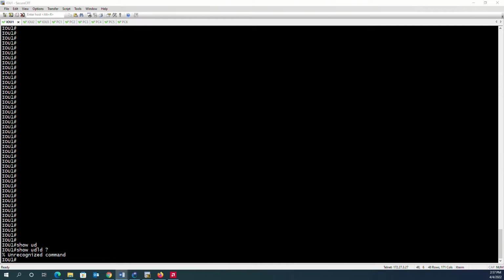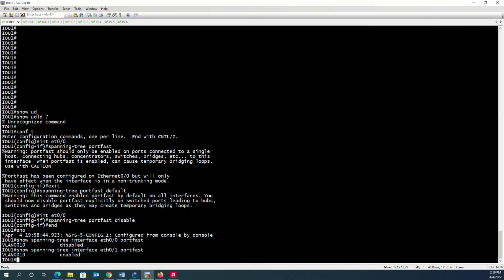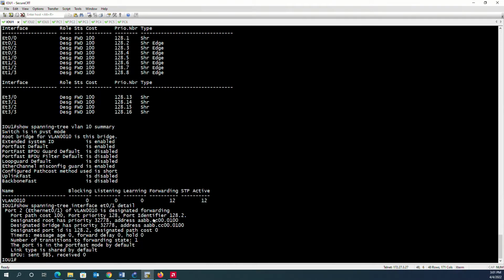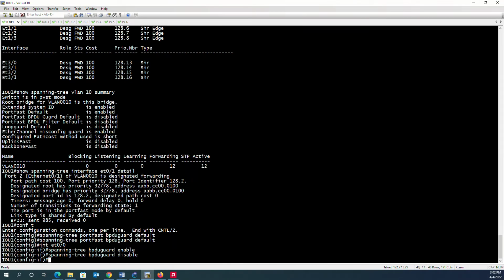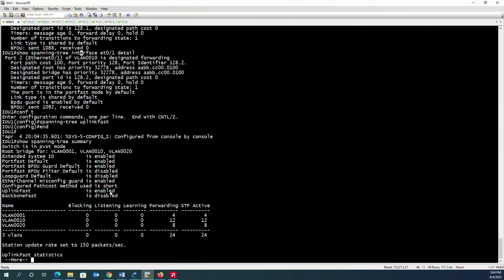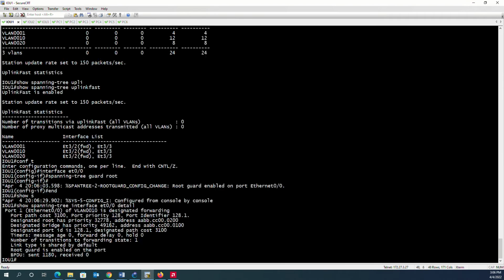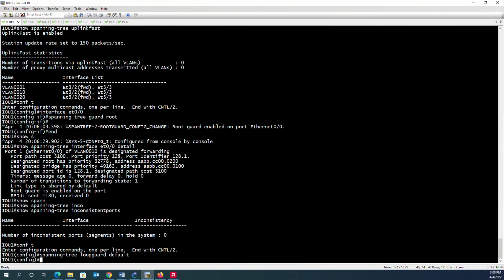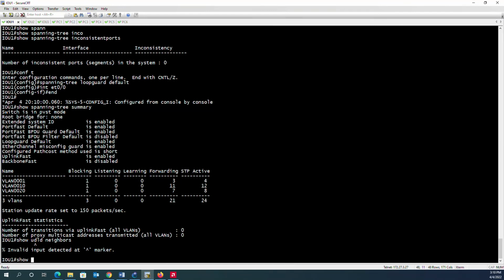Enhancing Spanning-tree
In this video will go over some of the enhancements to spanning-tree, including portfast, bpduguard, bpdufilter, loopguard, uplinkfast and rootguard.